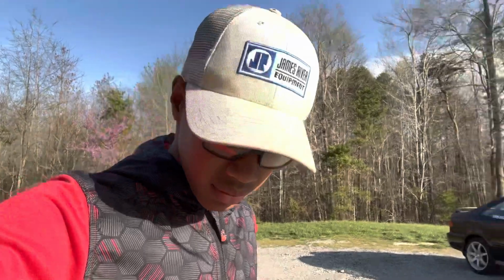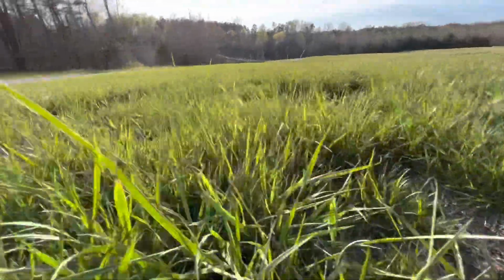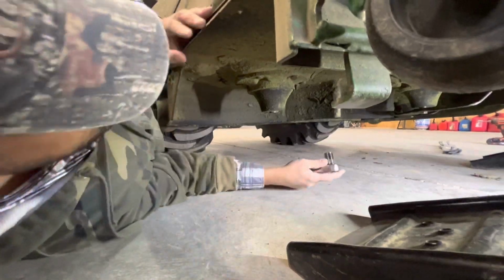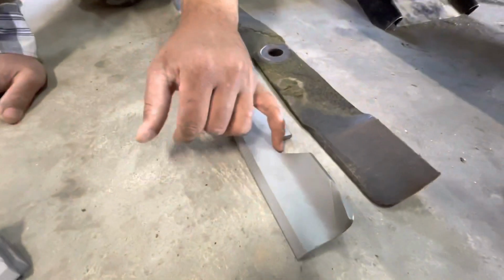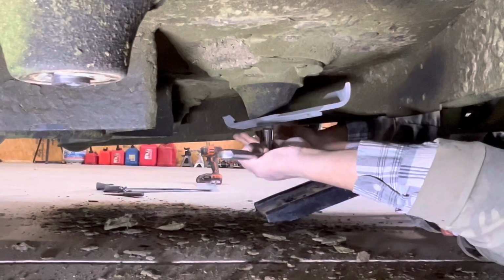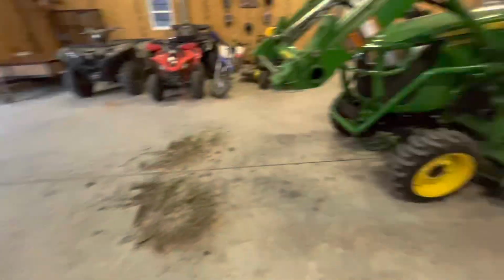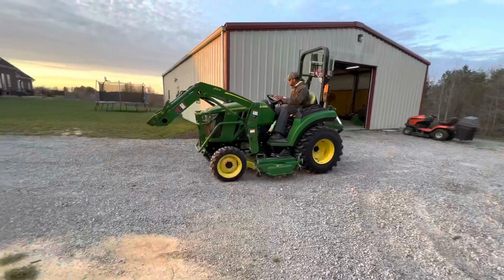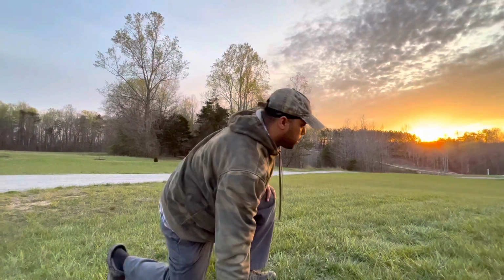John Deere 2038R Gets a Brand New Pair of Fresh Premium Ballard Blades!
Type of Blades - Ballard 2.5 inch High Rise Blades.

Today’s Video will be about changing the blades on a 2018 John Deere 2038R from factory blades to a premium Ballard blade.